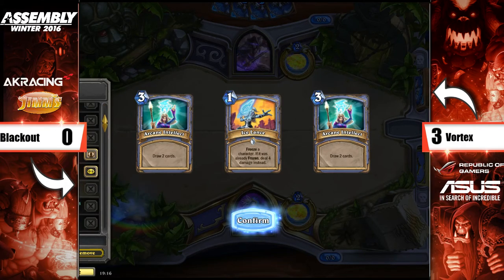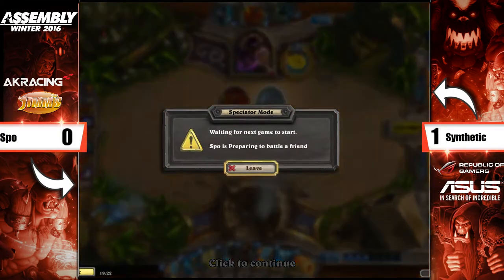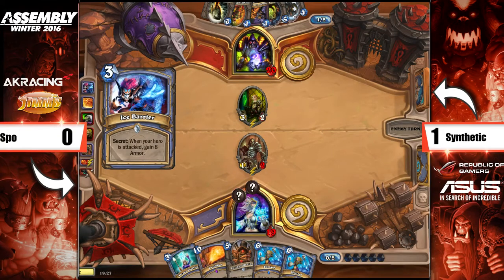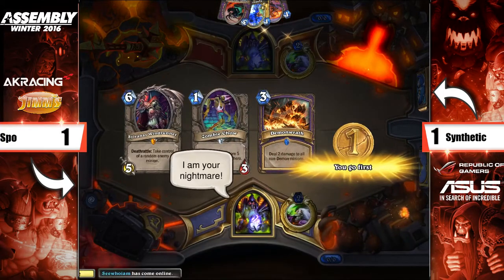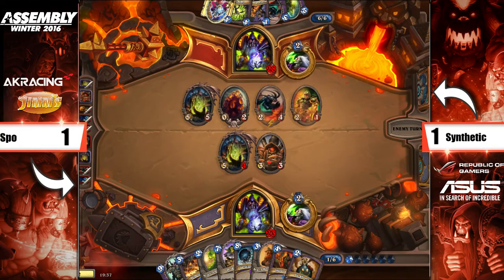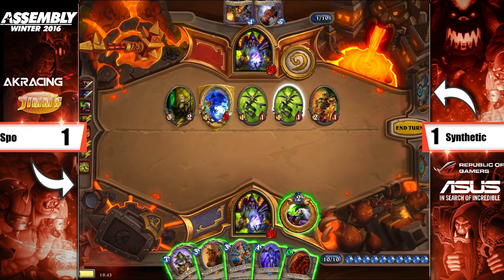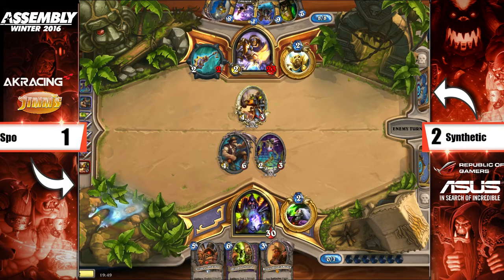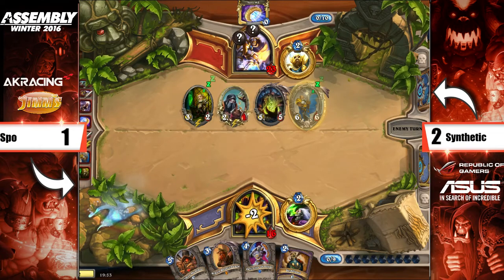Spo vs Synthetic - Assembly Winter 2016 - Semifinal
Spo vs Synthetic: Semifinal - Assembly Winter 2016

Game 1: 0:00
Game 2: 6:11
Game 3: 16:21
Game 4: 28:03